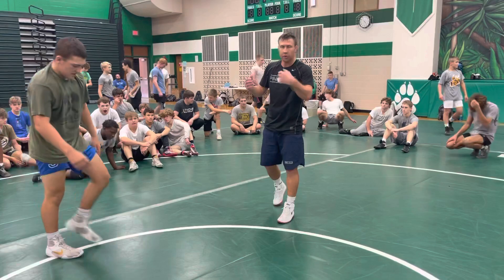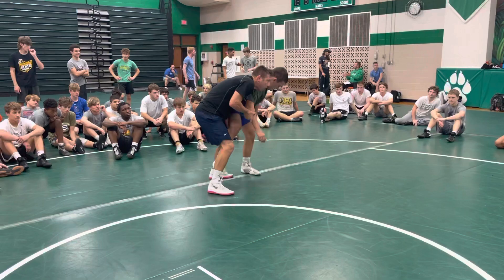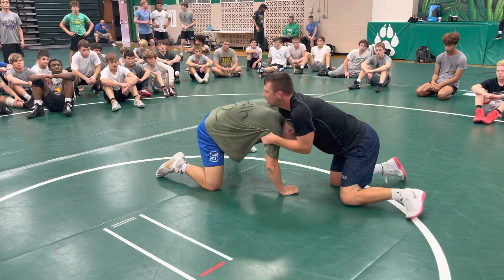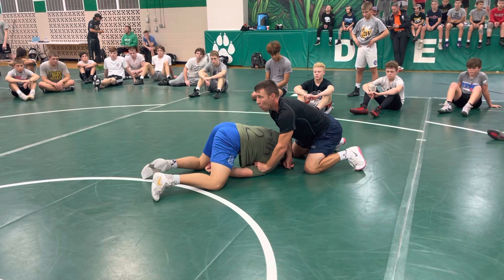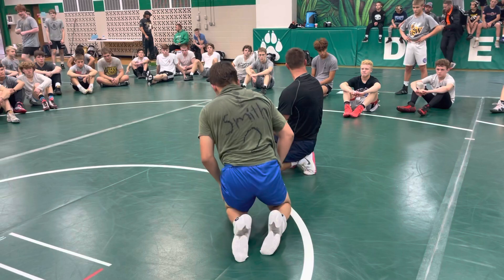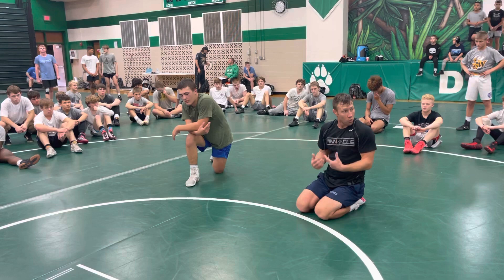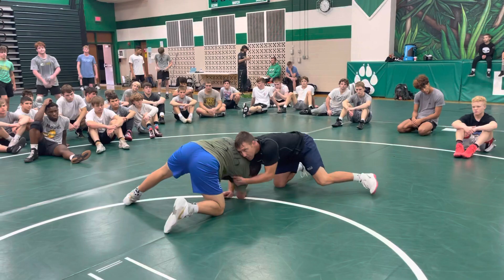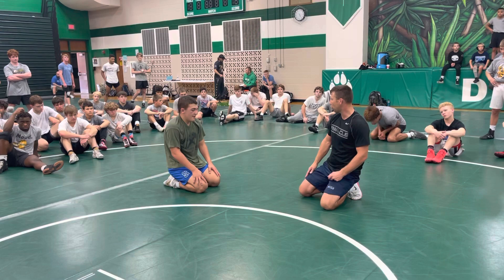Jared Lawrence Front Headlock Cross Knee Block Spin Go Behind